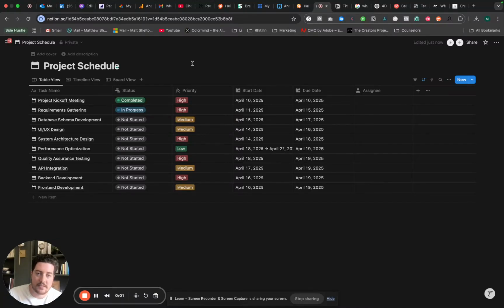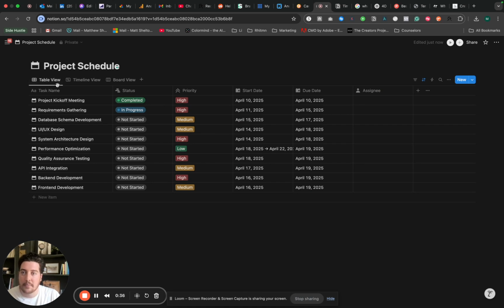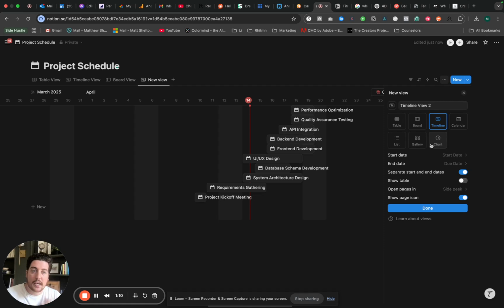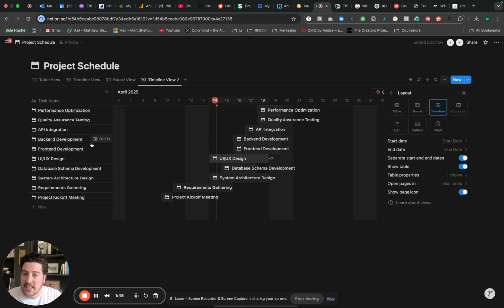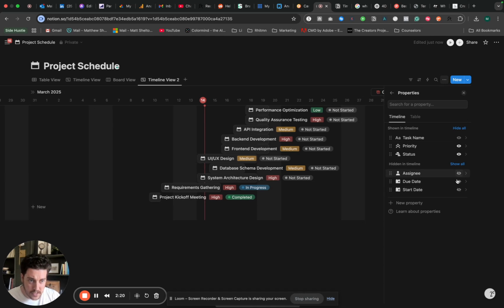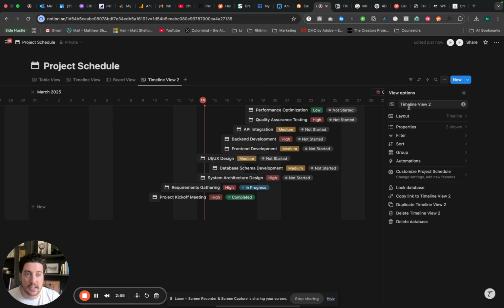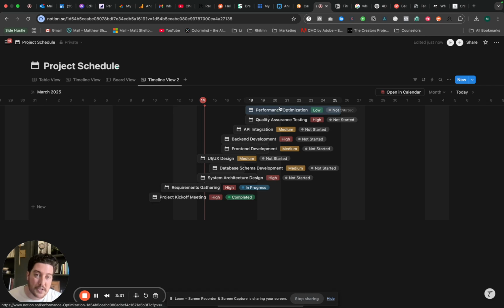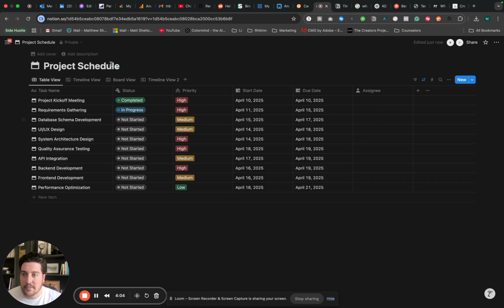Create Notion Gantt Chart in 2 mins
Want to build a Gantt chart in Notion to visualize your projects, timelines, and tasks?

In this quick 2-minute tutorial, I’ll show you how to use Notion’s Timeline View to create a fully functional Gantt chart—perfect for project management, planning, and tracking progress with ease.